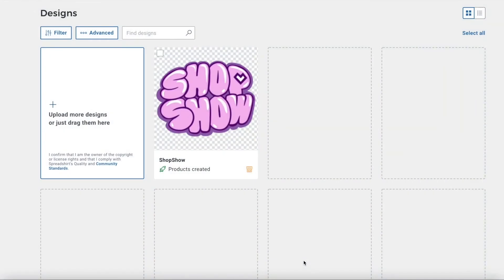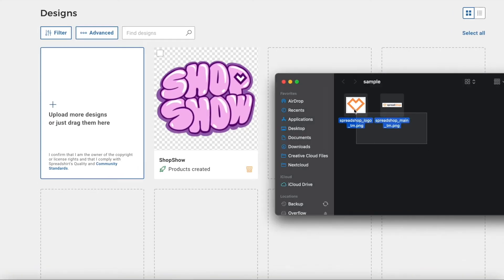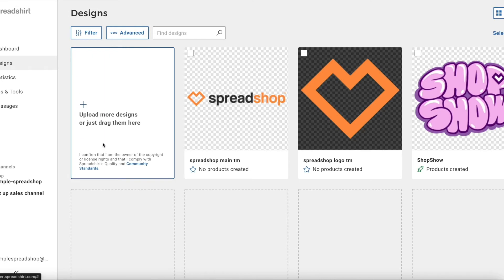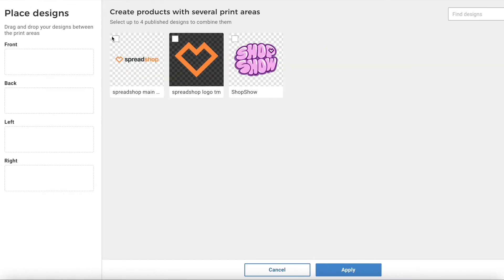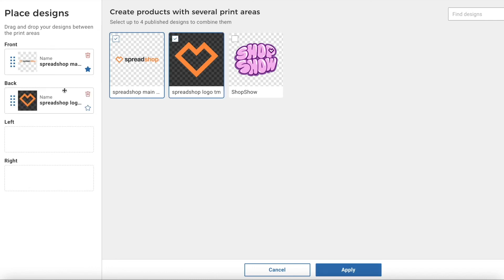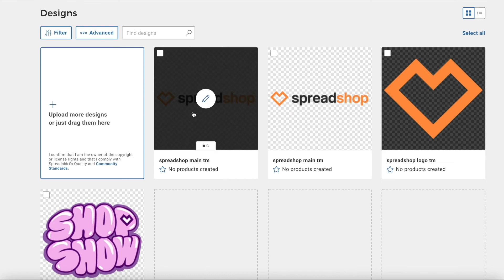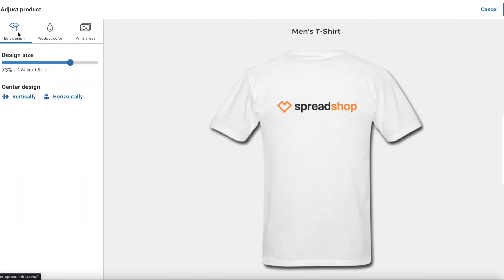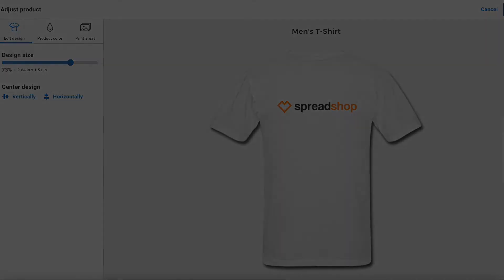How to Create a Product with a Front and Back Design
How to create a product with a front and back design for your Spreadshop.